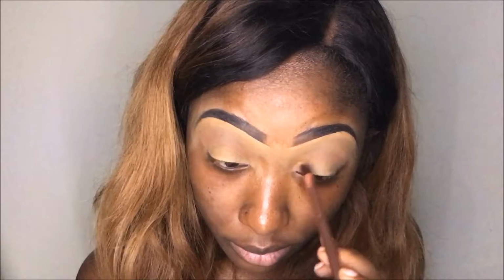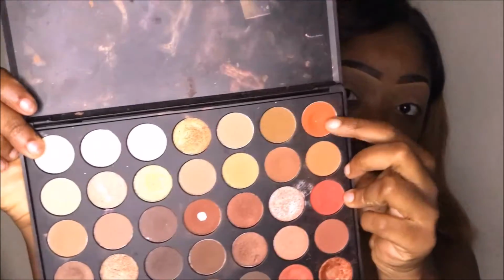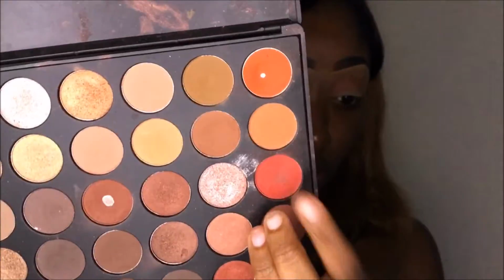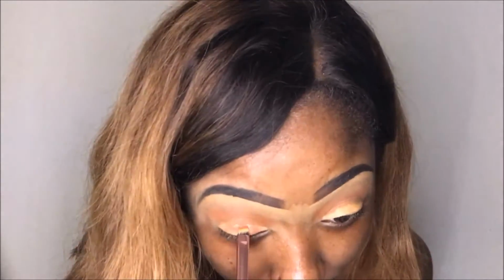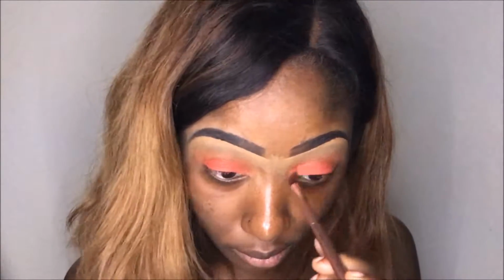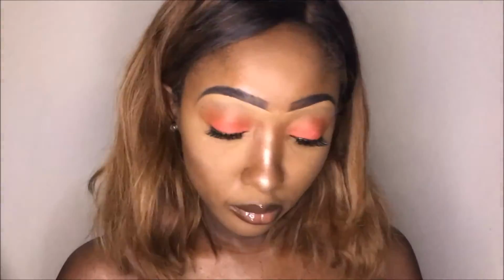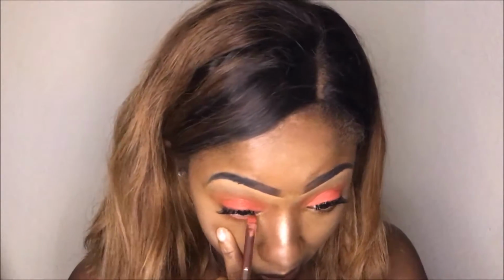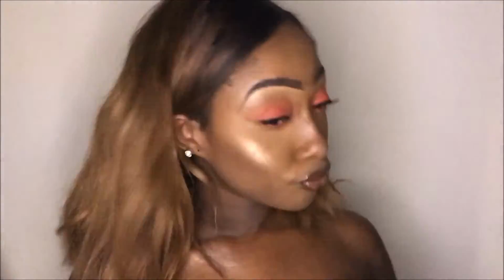ROSY RED EYESHADOW TUTORIAL FOR THE ULTIMATE SLAY | BRITTANY EDEH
HEY LOVELIES! I hope you guys enjoy this rosy red eyeshadow look.

FRIENDS?

PRODUCTS USED:
Elf eyebrow gel
Morphe 350 Palette (light brown, orange, red)
Maybelline Baby skin primer
L'oreal True Match (Cappuccino)
Aliexpress Lashes
NYX Matte Setting Spray
Colourpop Highlighter
Beauty Supply Lipgloss
Eyebrow pencil in Dark Brown for my lip liner